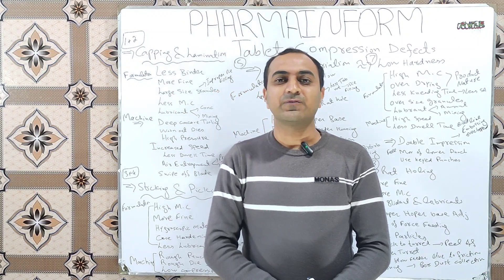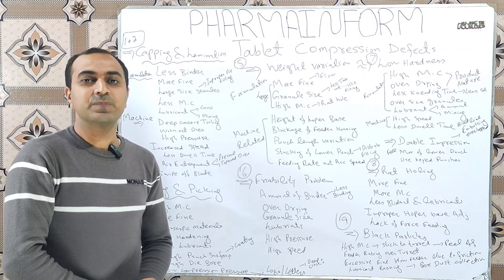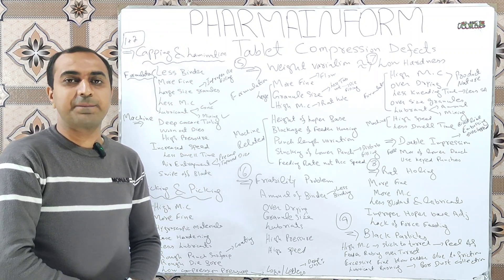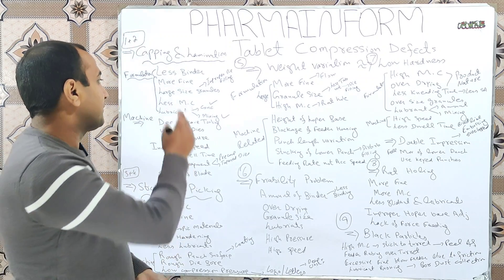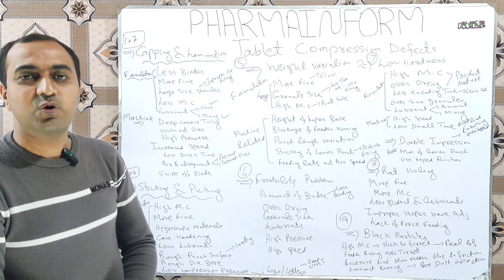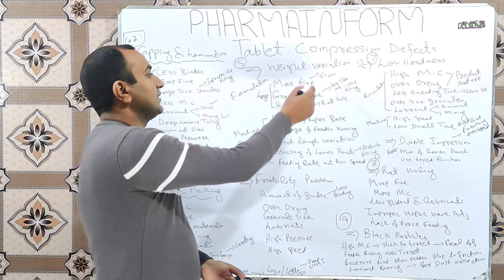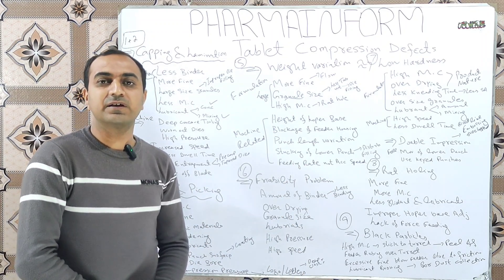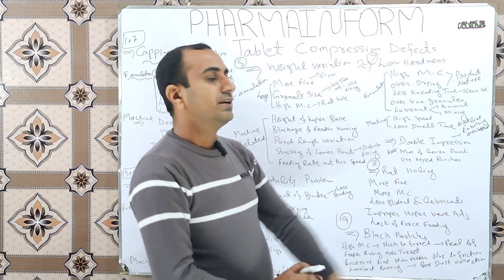Tablet Compression Defects | Reasons & Remedies Of Tablet Compression Defects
Powders or granules are compressed using specific tolling on a compression machine to manufacture tablets.Different manufacturing defects are observed during the process of tablet compression.The sound knowledge of tablet compression defects along with reasons & remedies is very essential for all the professionals working in pharmaceutical industries.
The reason for tablet compression defects may be related to the formulation or it may be due to  the compression machine tooling or its adjustment.
The most commonly observed tablet compression defects are given as below
Tablet Capping
Tablet Lamination
Tablet Sticking & Picking
Weight variation
Friability Problem
Low Tablet Hardness
Double impression
Black spots on tablets
Rat holing